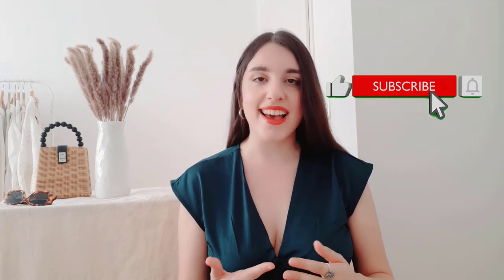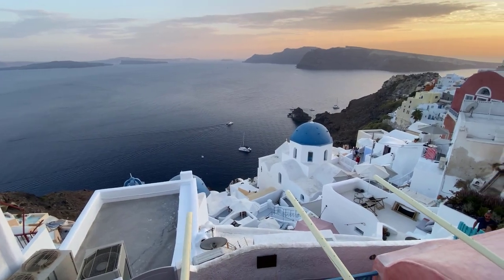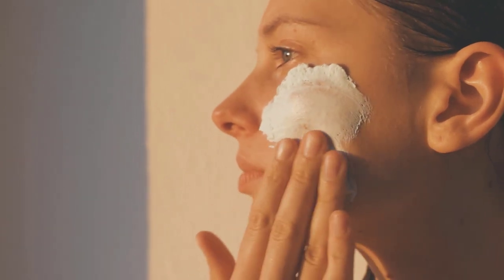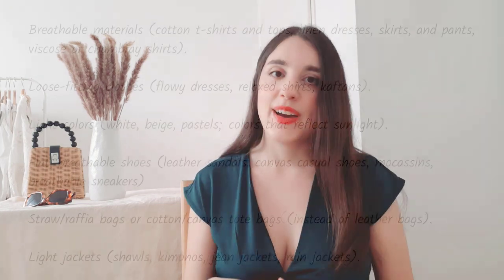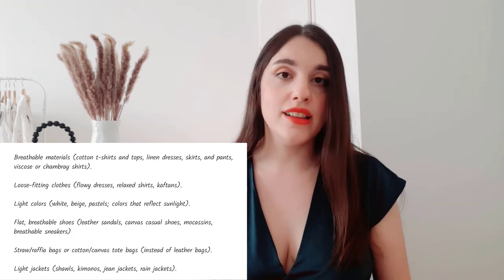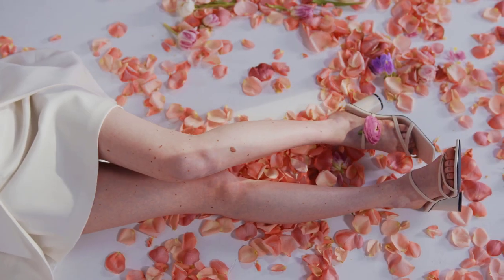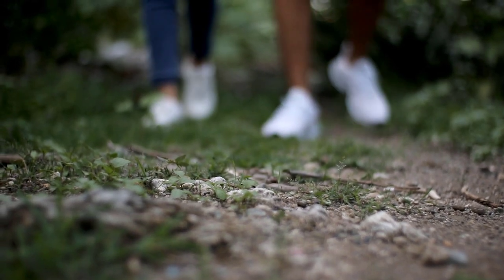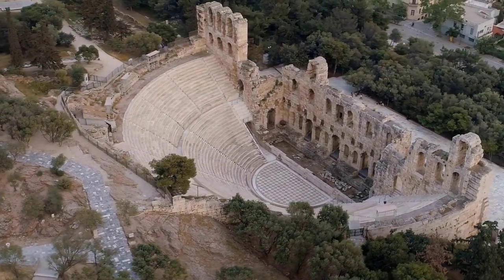Pack Your Bags for Greece | What to Wear in Greece in the Summer/ What to Pack for Greece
What to Wear in Greece in the Summer/ What to Pack for Greece | You have booked your tickets to visit Greece this summer and now it is time to pack your bags for Greece. But your country of residence might have a completely different climate than the one in Greece. Should you pack your winter jacket “just in case”? Do you need to wear tights under your dresses? Should you leave your leather boots at home? Read the article at helinika.com

TIMESTAMPS
00:00 Introduction
00:45 Greek Weather Conditions
01:56 Greek Summer Essentials
05:19 What Clothes to Pack for Greece
08:38 What to Leave Behind
09:12 Is There a Greek Dresscode?
10:28 The Greek Sense of Style
12:00 Outro

The course includes:
-11 downloadable pdfs and resources